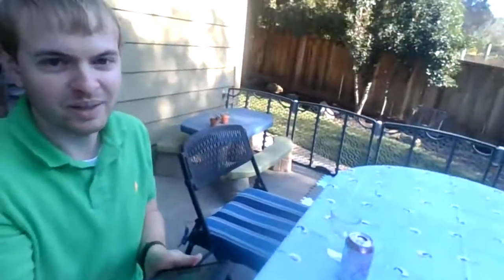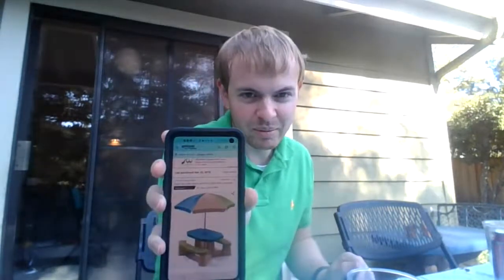Watch Me Shoot 5+ YouTube Videos Live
Showing my process for creating YouTube videos. I'll shoot 5+ videos live and show the whole process.